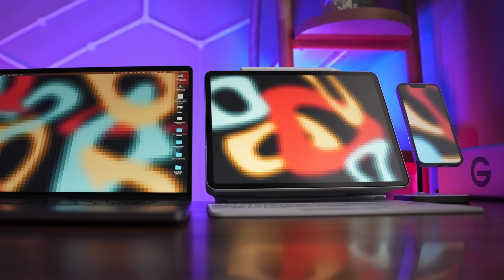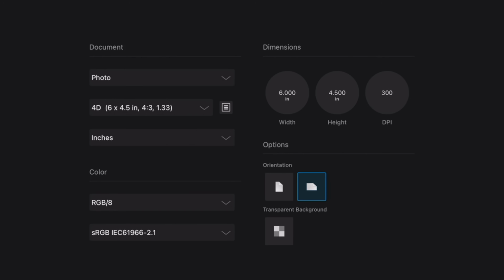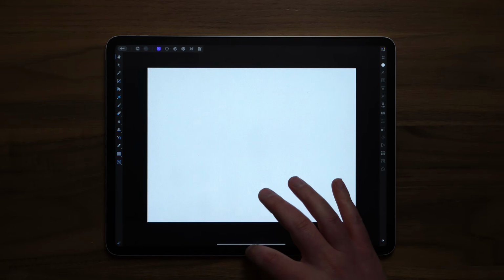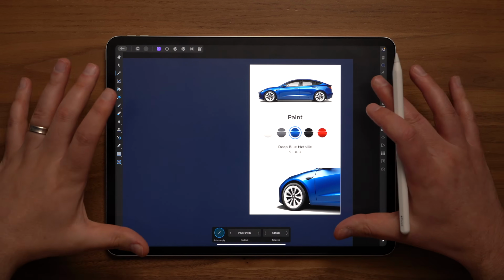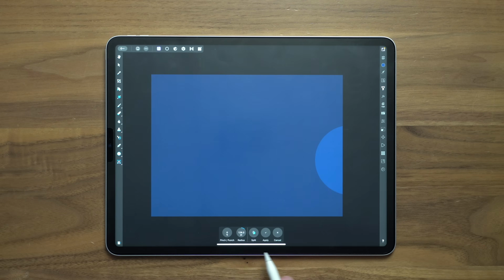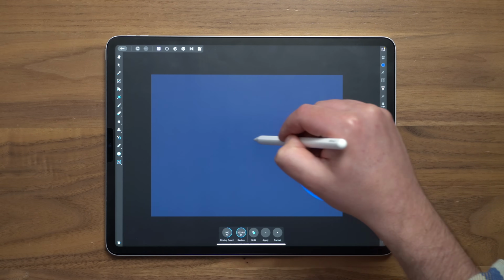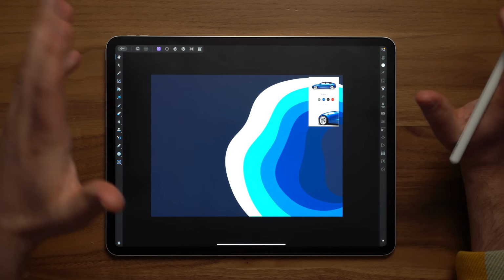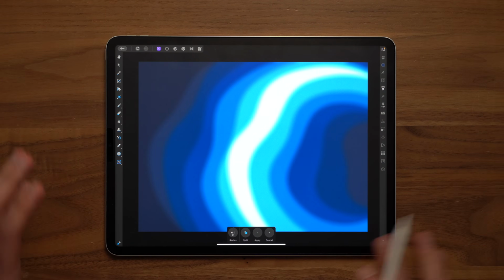Easily make your own iPad wallpaper!